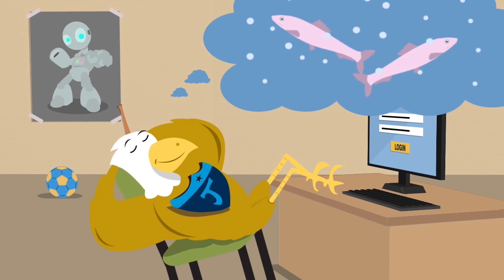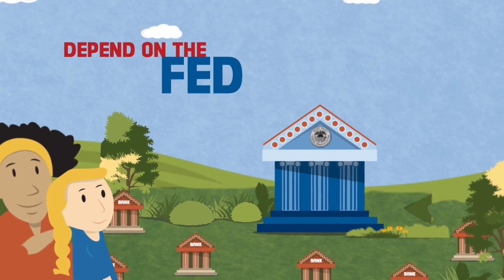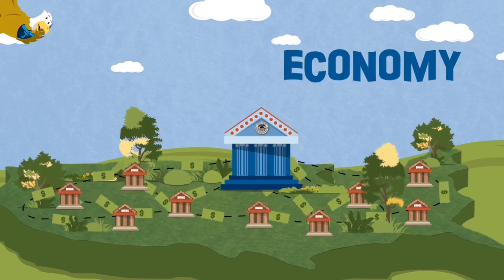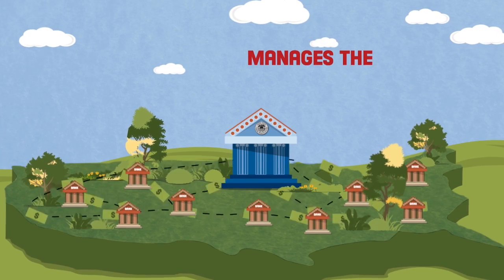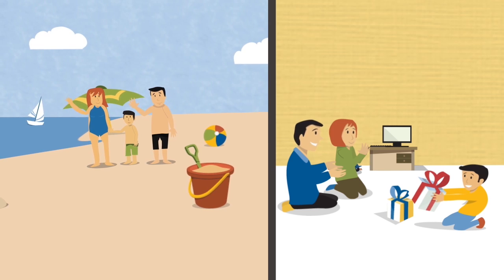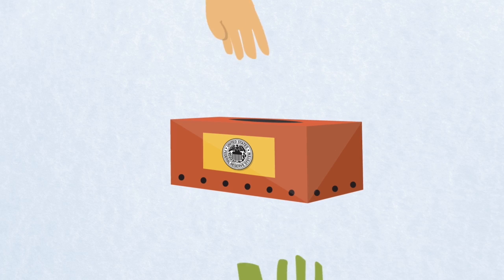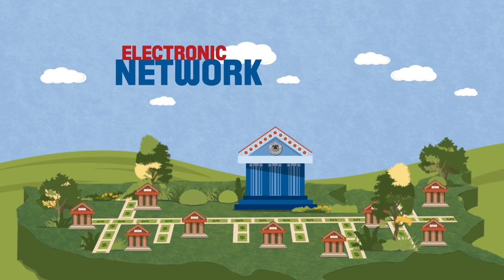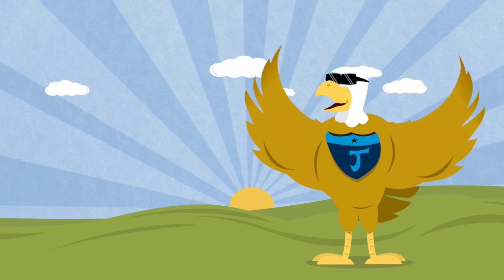Your Central Bank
Learn from Jay the Eagle about what the Federal Reserve System does for the economy.